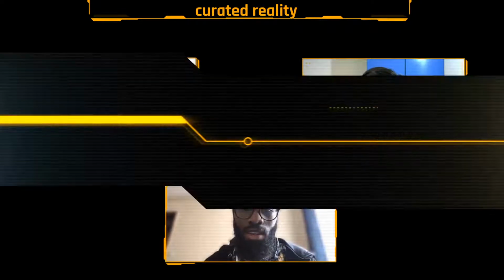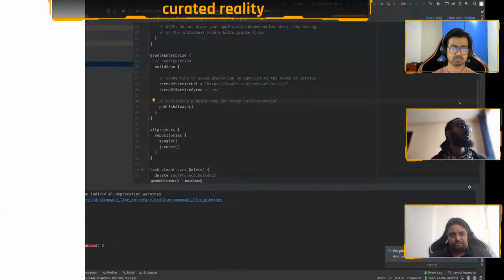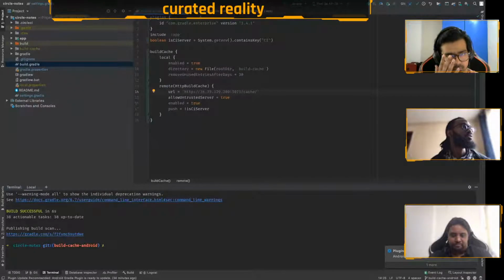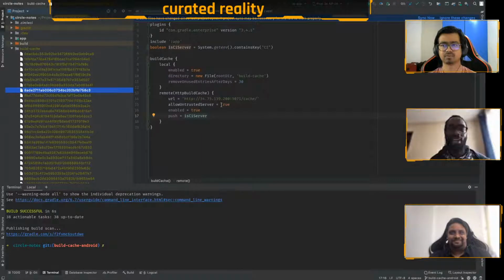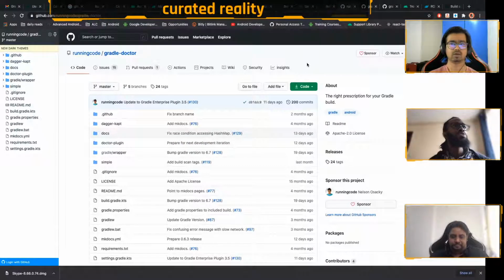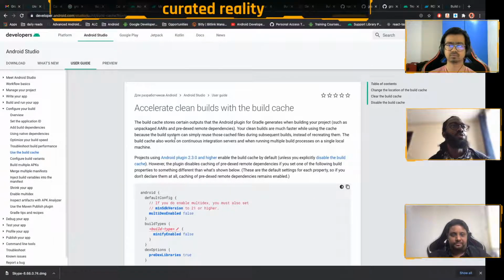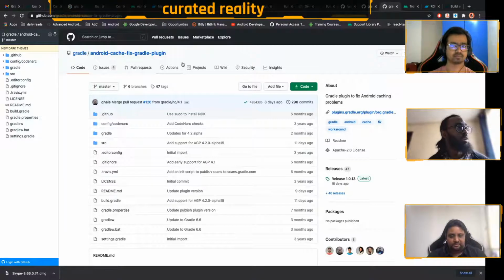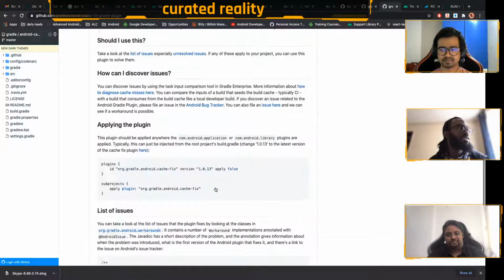Developer productivity & Gradle Automating builds